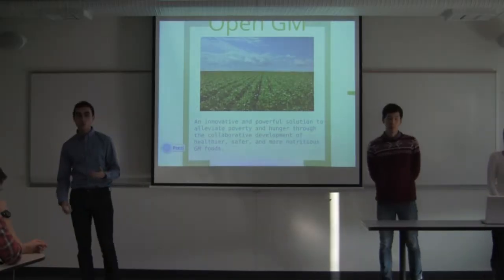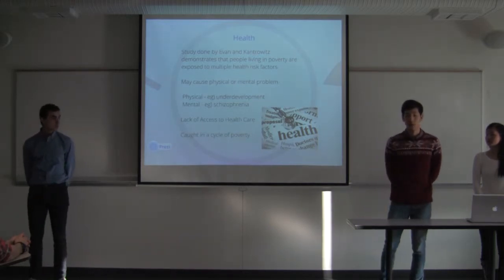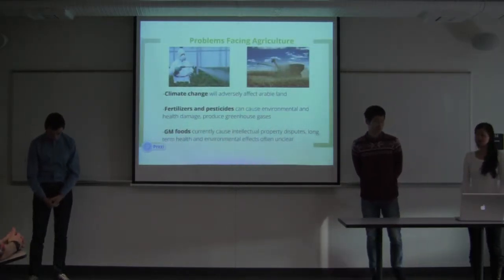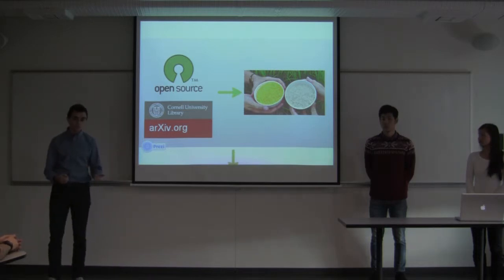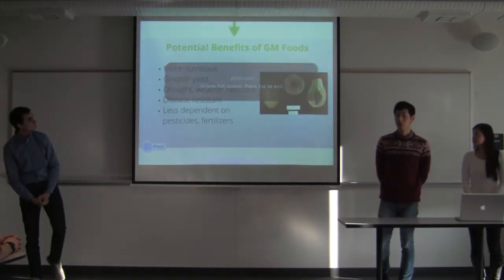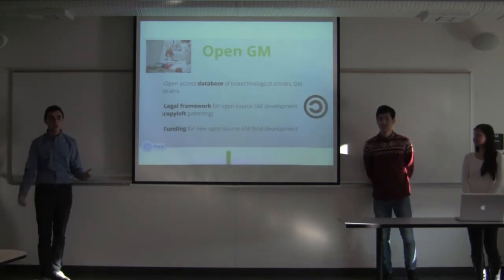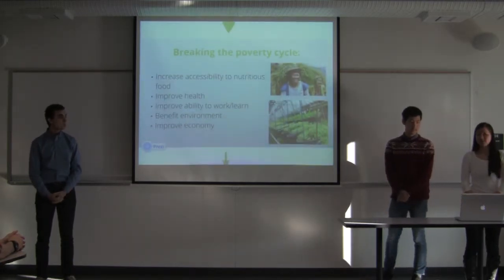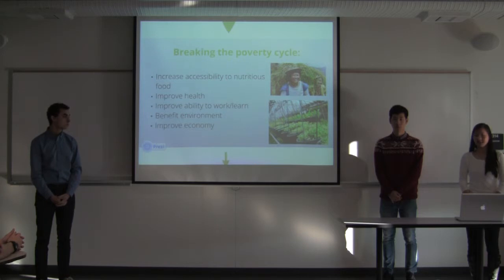open GM presentation